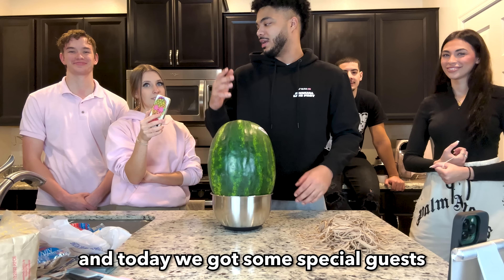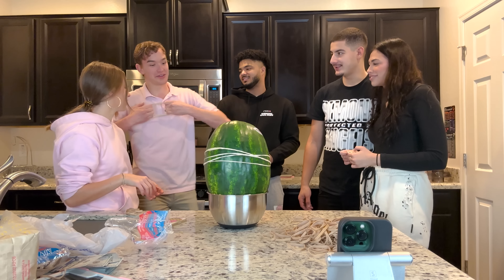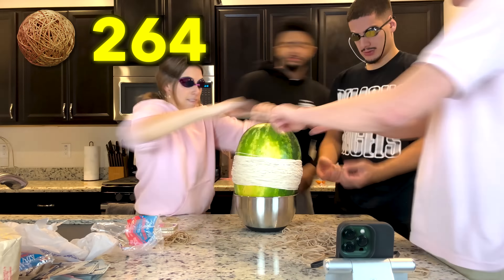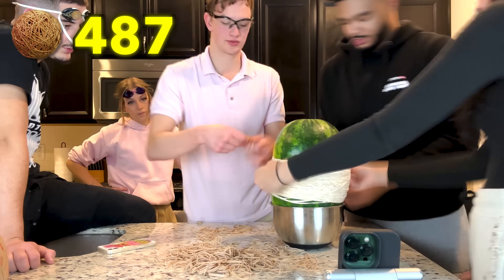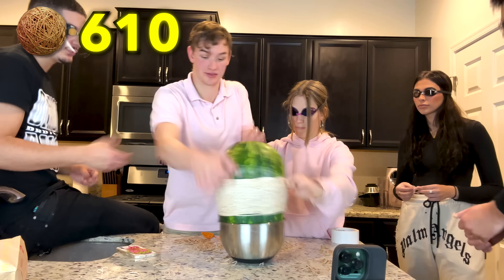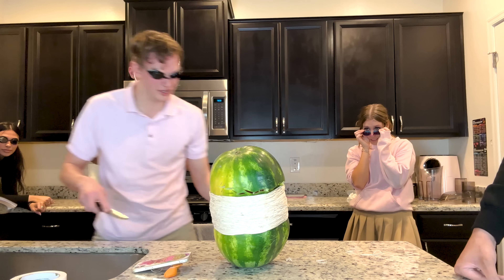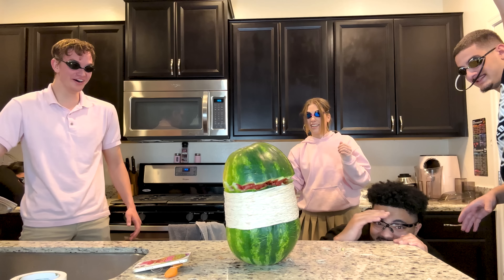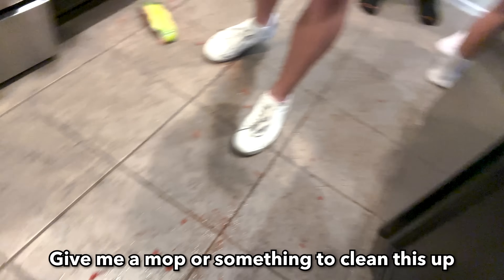Watermelon VS Rubber Bands (CRAZY EXPLOSION)🍉🔥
I flew out to Arizona to meet up with a few creators and make some videos lets just say things got messy.. More to come!!